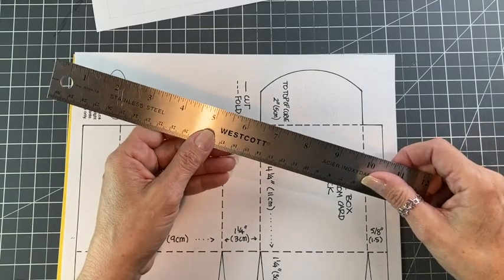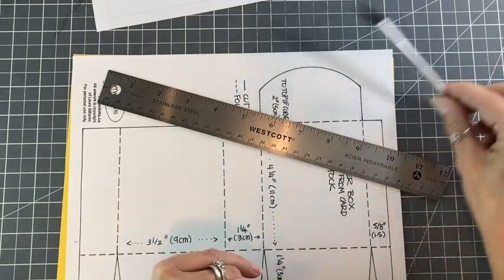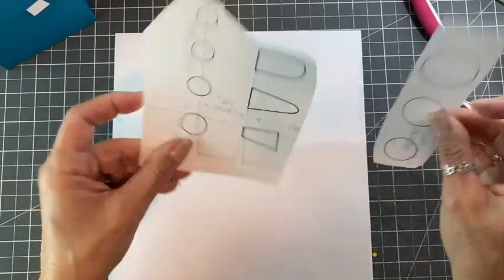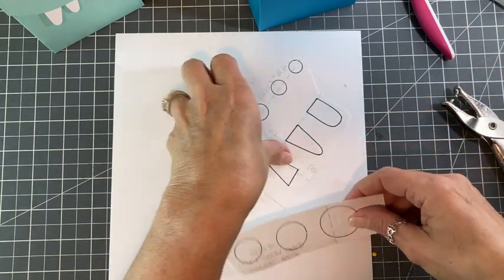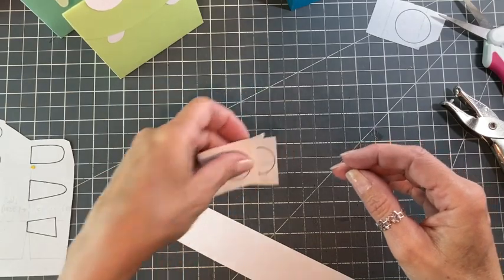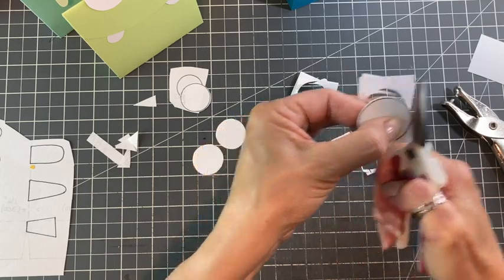Monster Halloween Treat Box Craft | Craft for kids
These adorable Monster Treat Boxes are a perfect for Halloween or a monster themed kids birthday party.
They're lots of fun to make and require only a few items you probably have on hand.

Check out my website for more kids crafts, templates, and kids party ideas, and take a look at my pinterest and instagram accounts to keep up-to-date with my artwork and new projects!